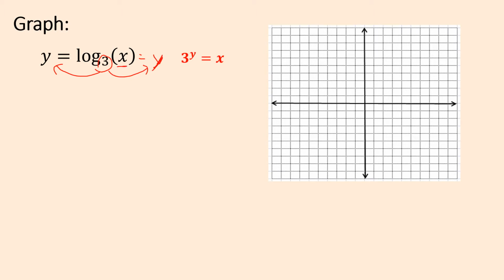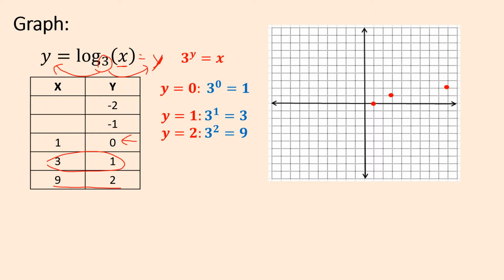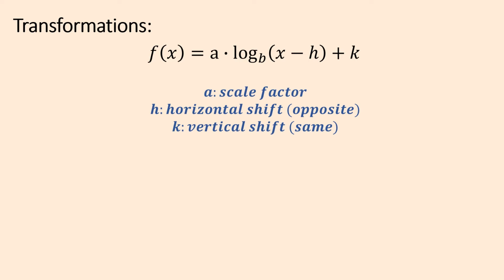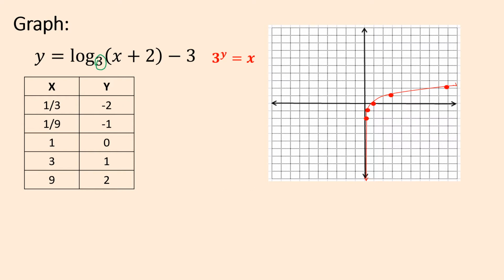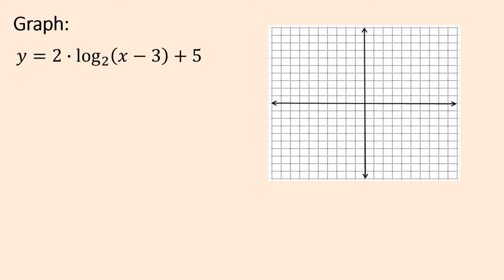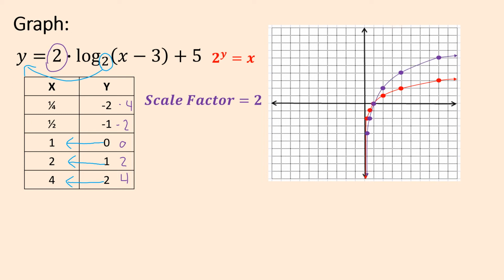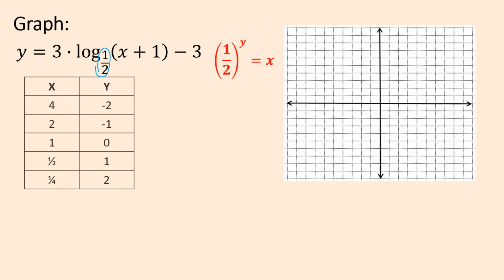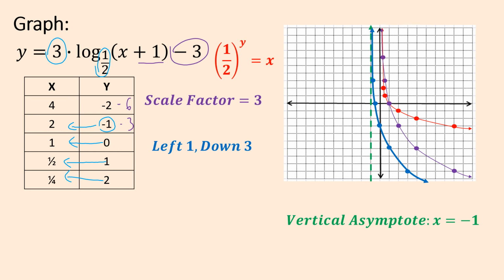Alg 2-H: 7.3 Day 2 - Logarithmic Functions